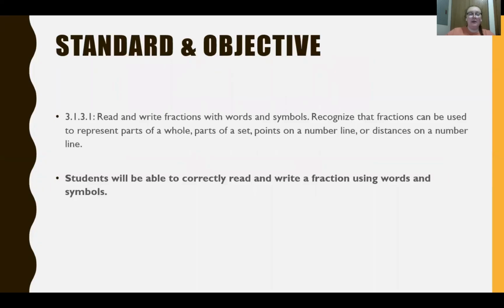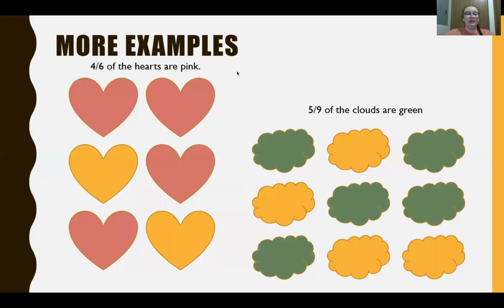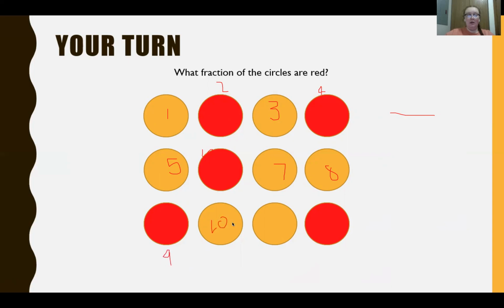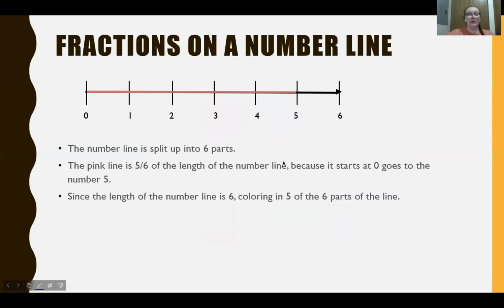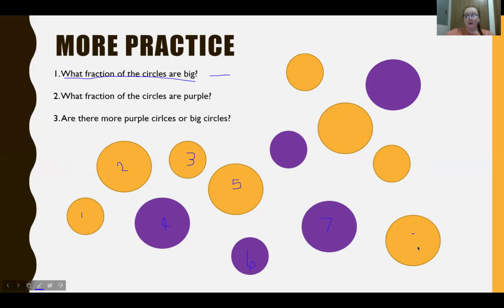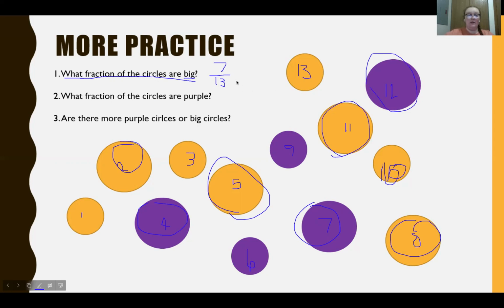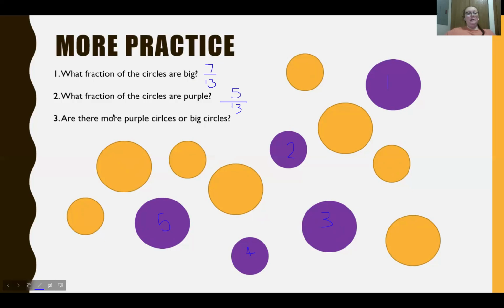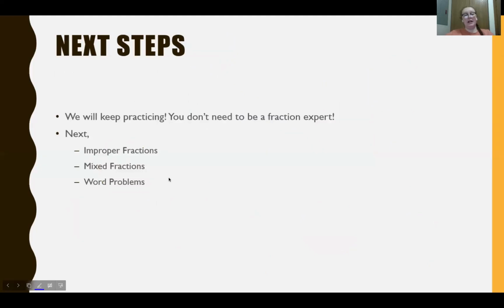Video-Based Lesson | Fractions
Video-Based Lesson for IM421